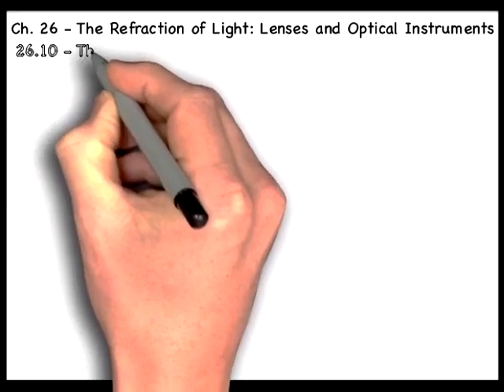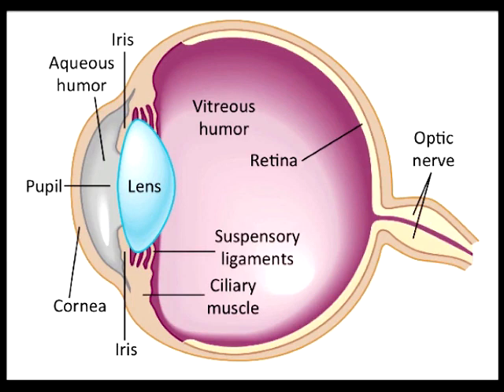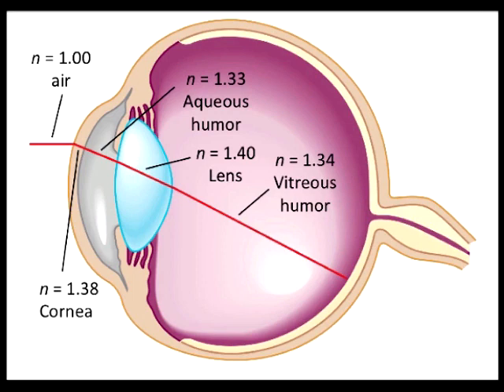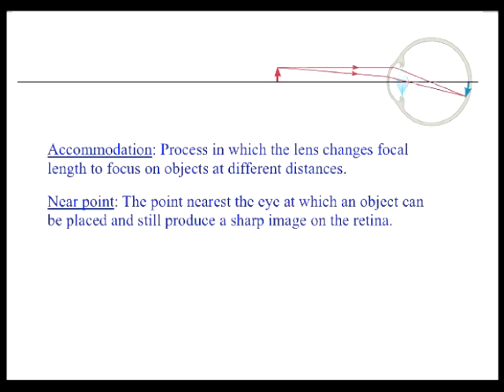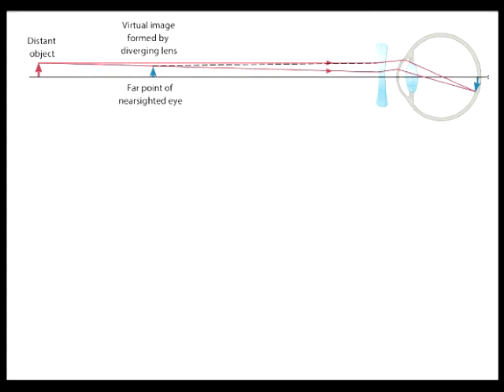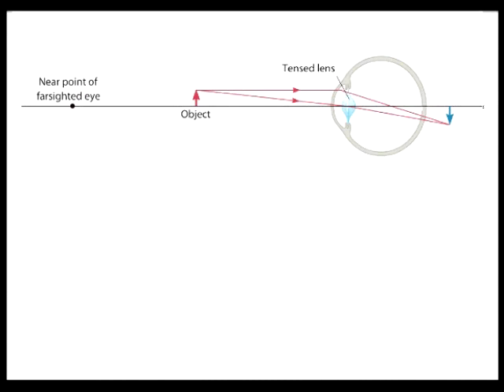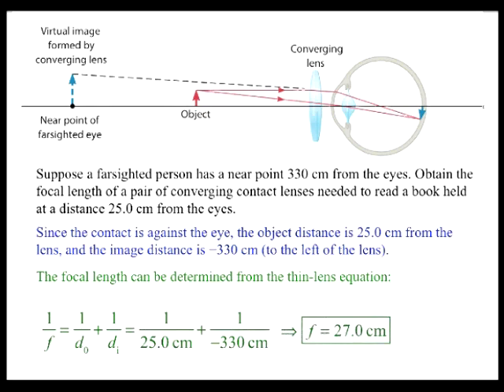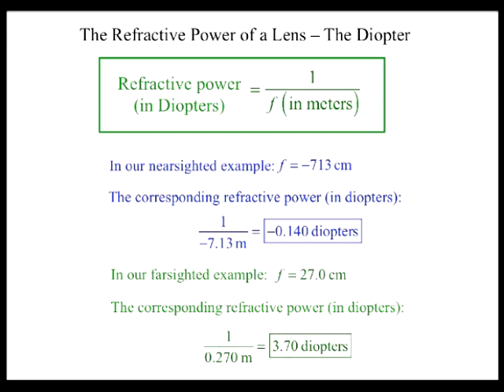Lenses in Combination 2